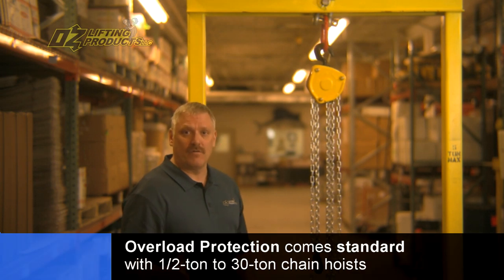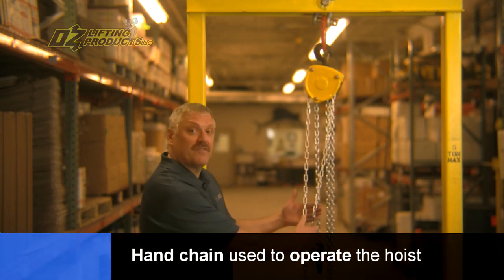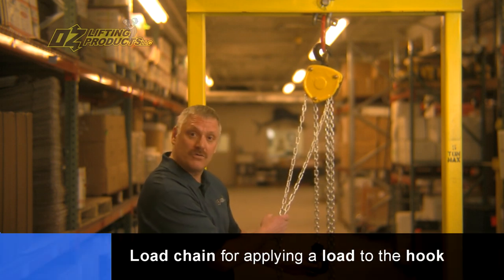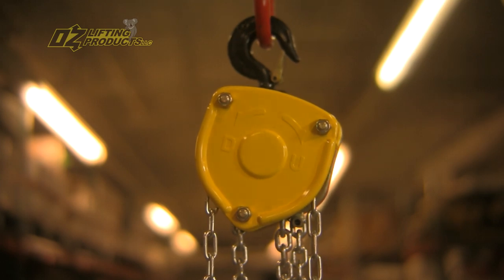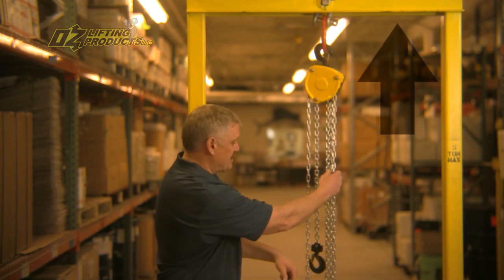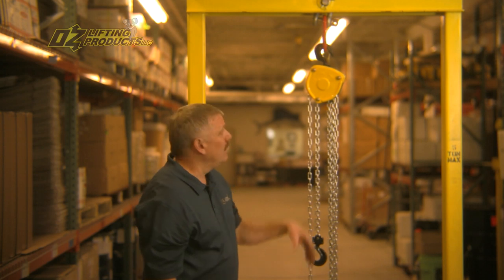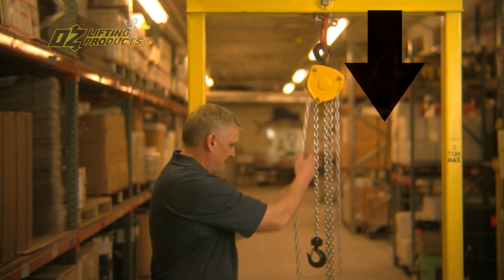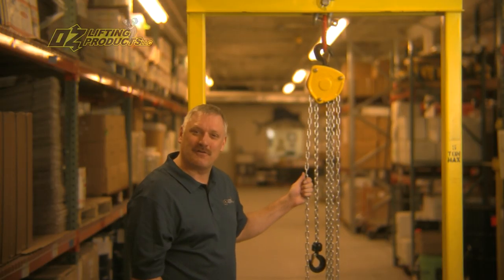How a Chain Hoist Works - OZ Lifting Products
to learn more about the Chain Hoist.

ABOUT:
In this video you will learn how a chain hoist works.

FEATURE and BENEFITS:

Overload Protection - This is standard on all hoists and is factory set. The overload is integral with the hoist and prevents the operator from overloading the hoist. When activated, the overload will not allow hoist operation. When the overload is activated, lower the load, if lifting, or release the load, if pulling. Then select a larger capacity hoist, or consult a lifting specialist for another means of operation.

Unique Hand Wheel Design - This feature enables the hand chain to successfully feed directly into the wheel sprocket from many directions and angles. Thus, the operator can use the hoist while standing to the side of, or even above the load without fear of the hand chain jamming.

Minimal Load Lifting Effort - These hoists require 20% - 35% less effort than the competition. Lift heavy loads with ease. Ideal for frequent lifting/pulling applications.

Fully Enclosed Gearing - This protects the gears from contamination and debris.

All Steel Construction - These hoists are strong, durable and rugged, providing a long and dependable service life.

Forged Alloy Steel Hooks Cast Steel Safety Latches - Each heavy duty cast steel safety latches has a bolt and lock nut connection rather than roller pins used by most competitors. This feature facilitates easy latch changing in the field.

Thrust Bearing on Lower Hook - Allows easy rotation of load while suspended & prevents load chain twisting.

Electro Zinc Plated Hand & Load Chain - Provides a durable non oily finish.

Fully Machined Lift Wheel - This feature perfectly accepts the chain allowing for a smooth long lasting operation.

Totally Enclosed Gearing - This design protects gears from contamination and debris.

Lifting or Pulling - This hand hoist can be used for lifting or pulling which makes for a more flexible and versatile tool.

Low Headroom - Provides maximum lift by minimizing space taken up by the hoist, making it ideal in restricted space applications.

Corrosion Protection - Hoist components are powder coated to prevent corrosion. Product I.D. labels are made from stainless steel.

Weather Proof Load Holding Brake - Both lever and chain hoists have a protected Weston Brake which holds the load during the entire operation. The hoists are also equipped with a unique twin pawl design.

All Gears and Shafts Run on Roller Bearings - This feature provides smooth controlled operation as well as maintenance free lubrication.

Stainless Steel Riveted ID Tags - These tags will not rust and will maintain clear distinct information for easy identification.

Safety Yellow Powder Coating - This process provides a long lasting finish in hostile environments.

Maintenance - Hoists can be quickly disassembled for fast and easy maintenance.

Certification - Each hoist is rigged and load tested here in the U.S. at OZ Lifting and comes with a serial number and test certificate dedicated to each hoist. Each hoist is double checked and signed providing traceability throughout the entire manufacturing process.